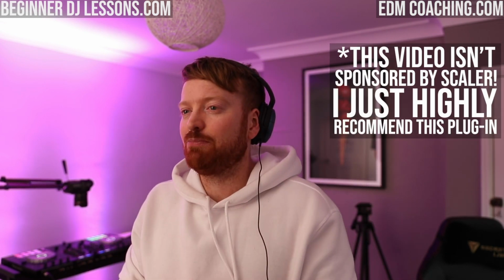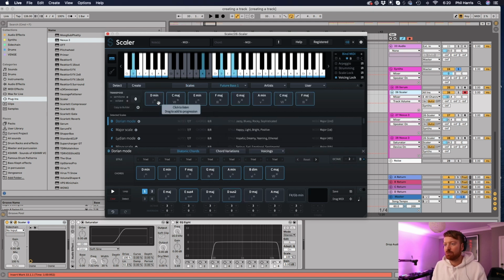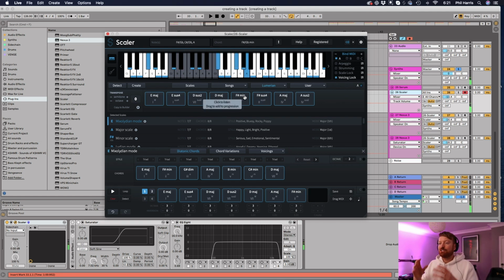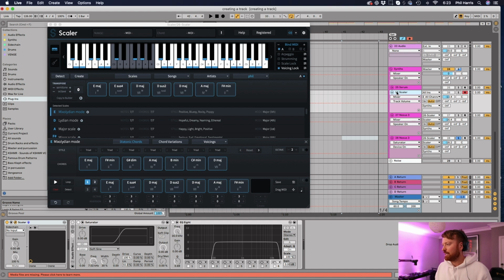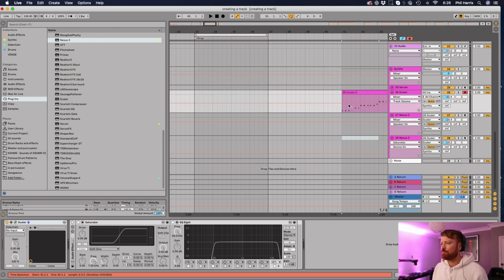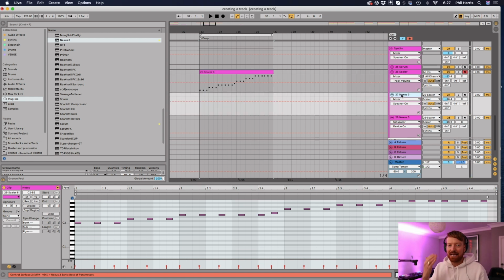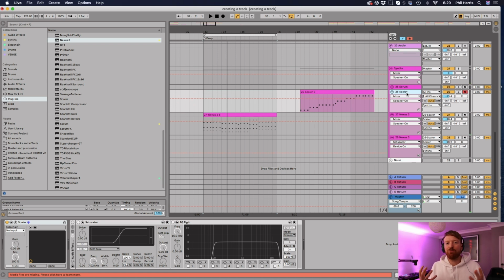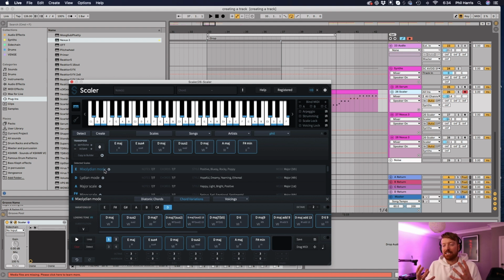SCALER - WRITE AMAZING CHORDS WITH YOUR KEYBOARD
Hey Beat Hackers,

Recently I discovered this amazing plug-in on Ableton that helped me (someone with very little ability to play piano) create some amazing chords for my music production, and it was so easy I had to show it to you all!

If you are interested in learning how to make amazing music but don't feel like you can because you don't play an instrument and don't even have any music knowledge, I show you how in this video!

The answer is a VST called scaler!